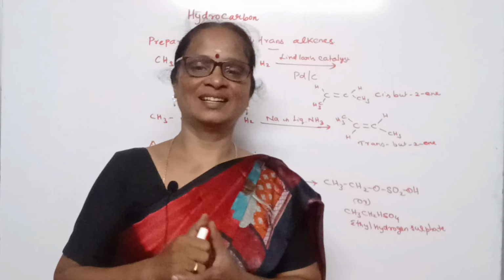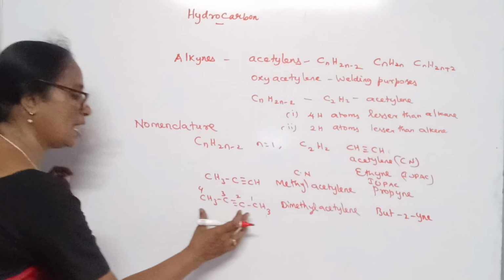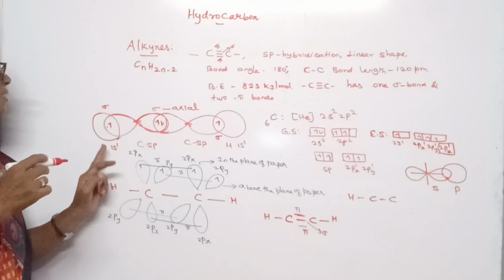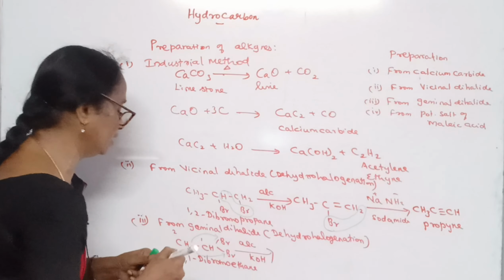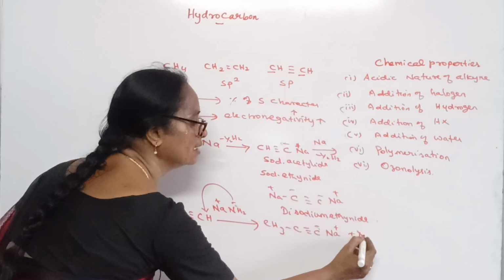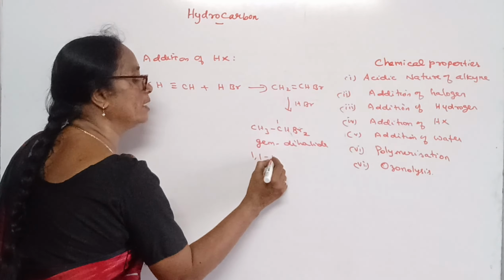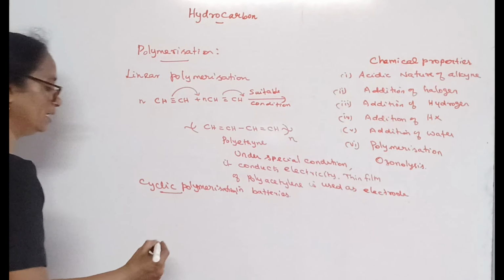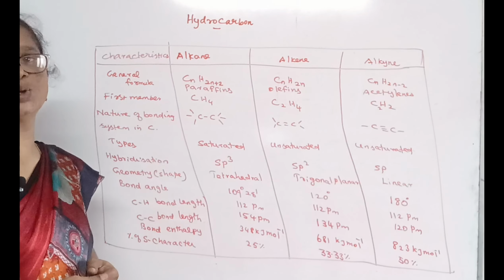HYDROCARBONS@SapphireBlueChemspark organic class11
CLASS 12 - CBSE, TAMIL NADU STATE BOARD - SAMACHEER KALVI - NEET ASPIRANTSHYDROCARBON - ALKYNES - STRUCTURE - NOMENCLATURE - ISOMERISM - PREPARATION - ACIDIC BEHAVIOUR - CHEMICAL & PHYSICAL PROPERTIES - USES